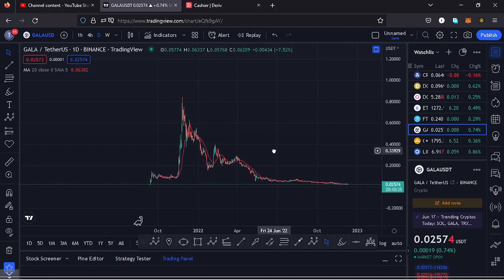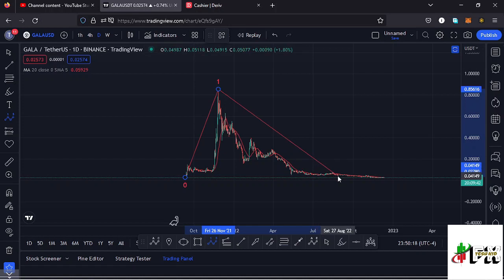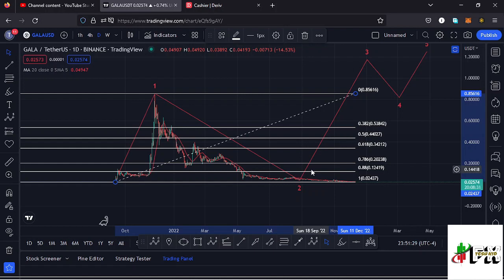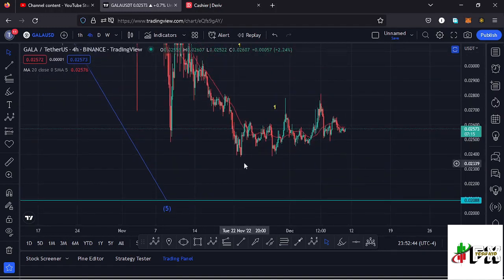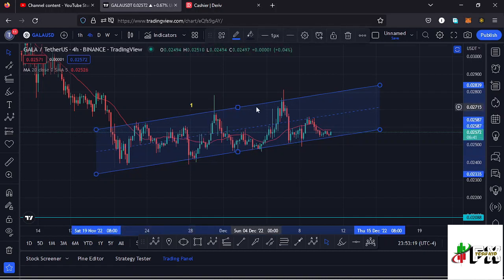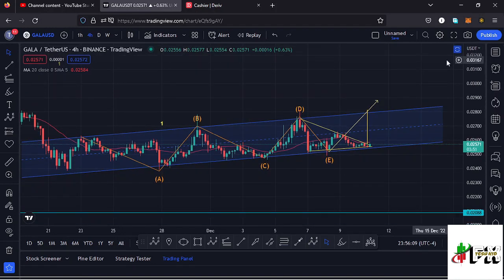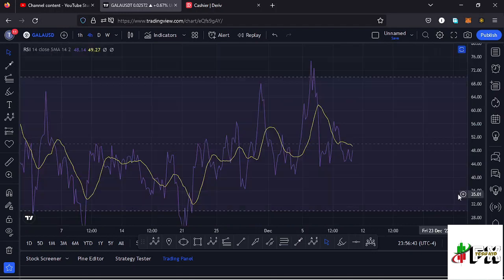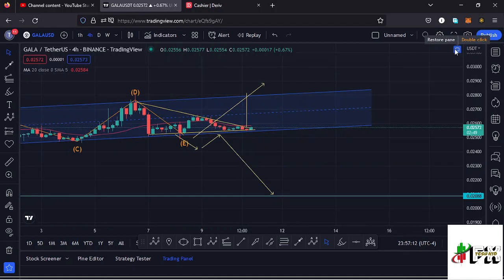GALA GAMES PRICE PREDICTION UPDATE!!!ELLIOT WAVES AND TECHNICAL ANALYSIS